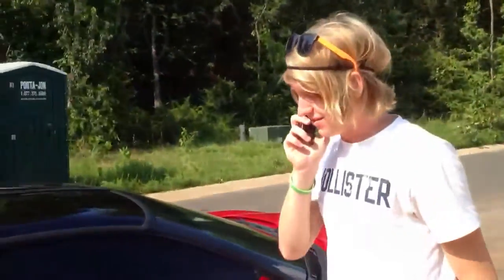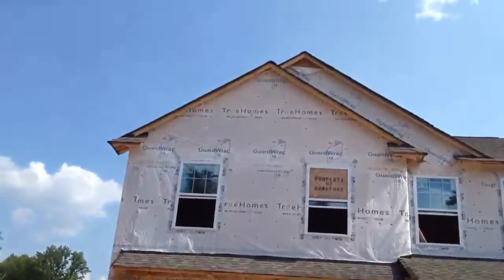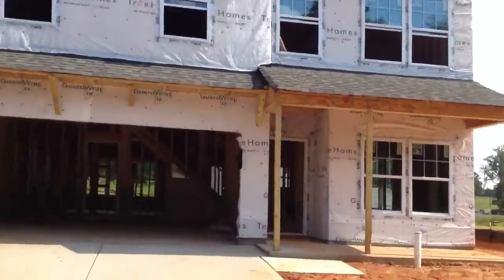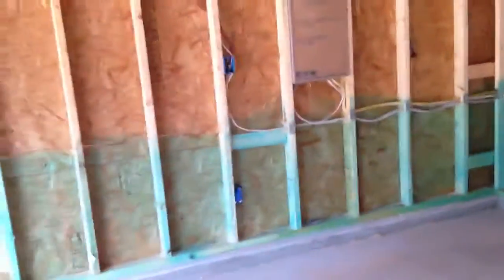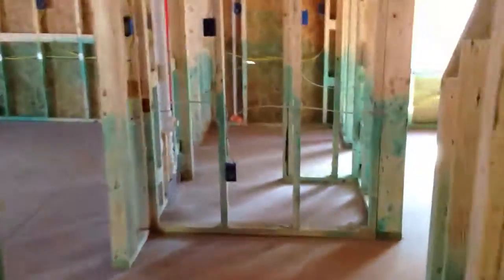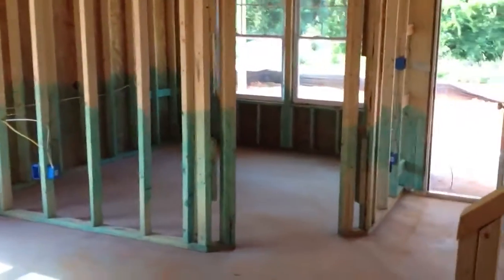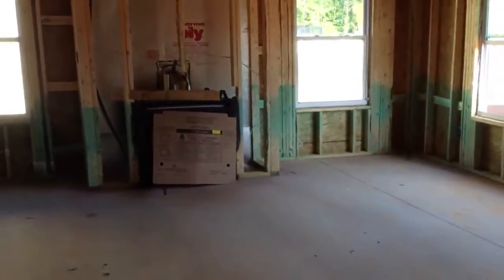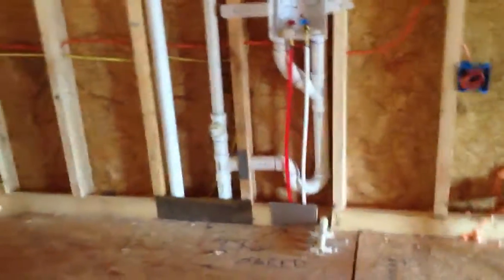House Vlog #36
Walk through